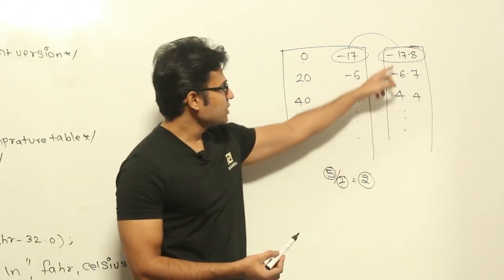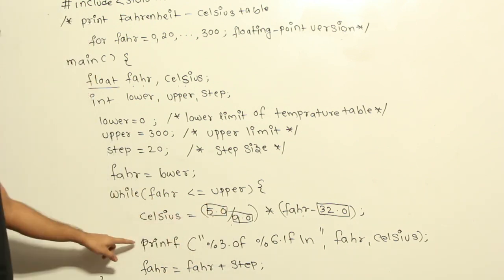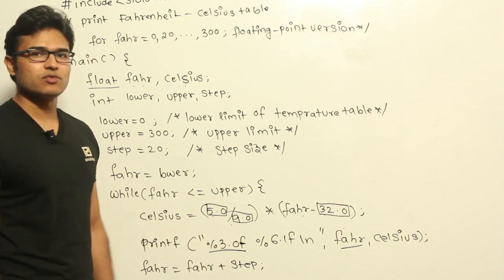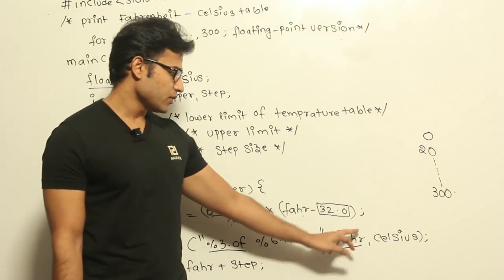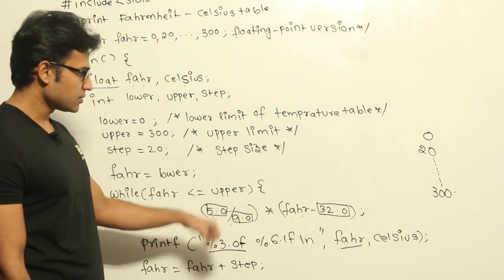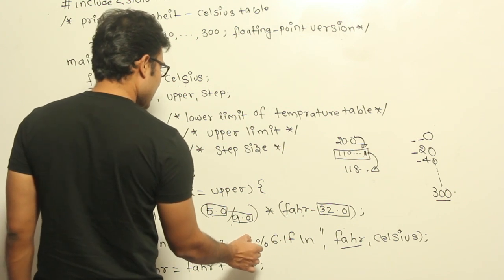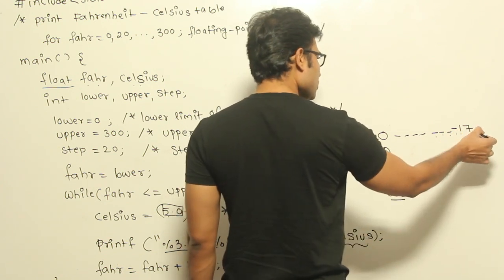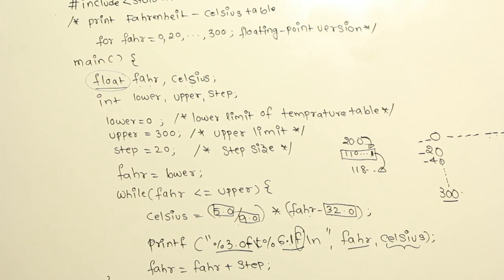Lecture-12 DS Write a program to print Fahrenheit celsius table Continue